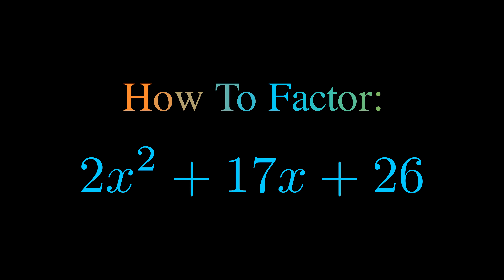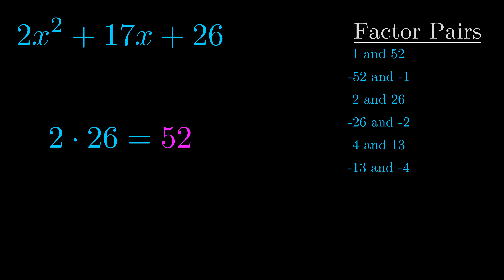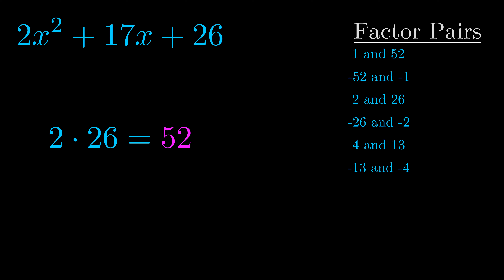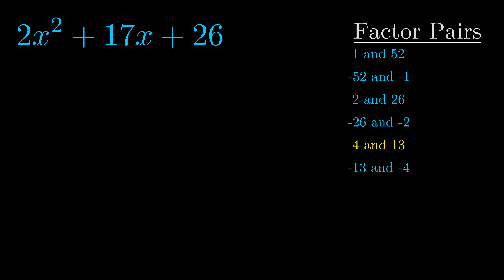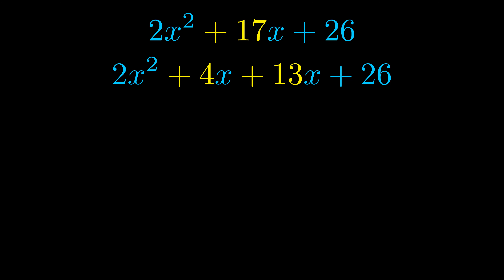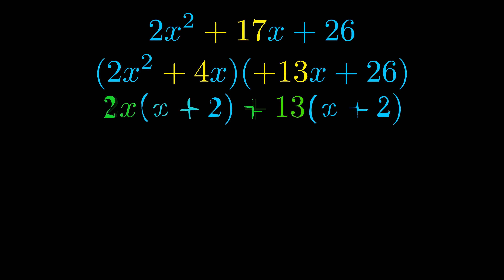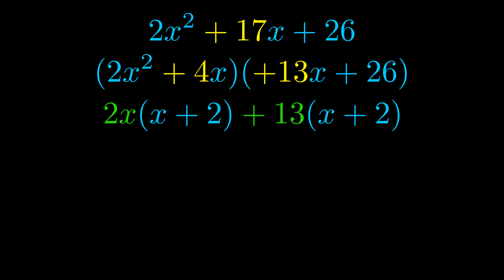Factor 2x^2 + 17x + 26